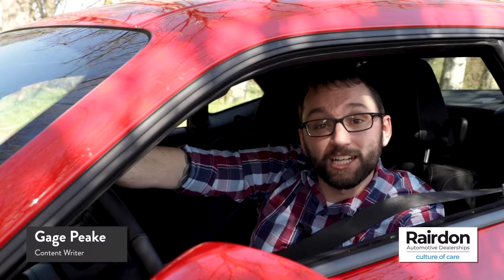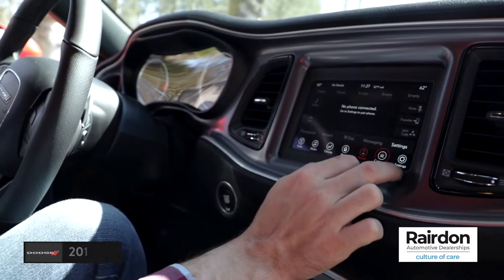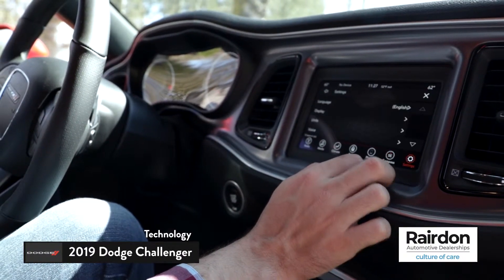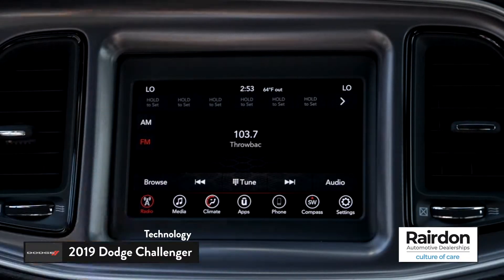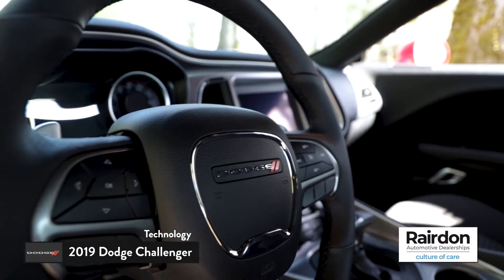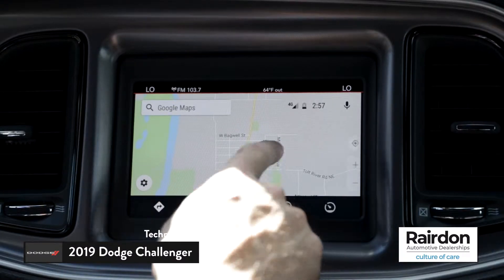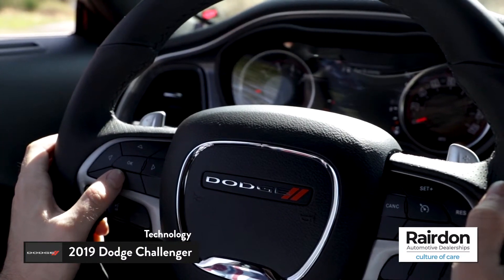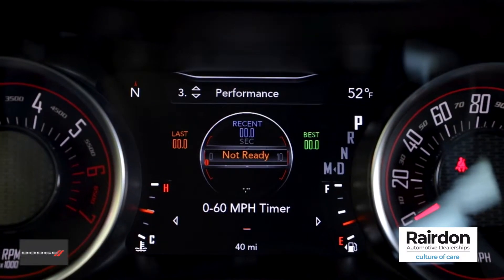2019 Dodge Challenger RT Model Review | Technology | Rairdon Automotive Group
In this episode of the 2019 Dodge Challenger R/T model series, Jason and Gage explore the standard and available technology featured on this bad boy muscle car.